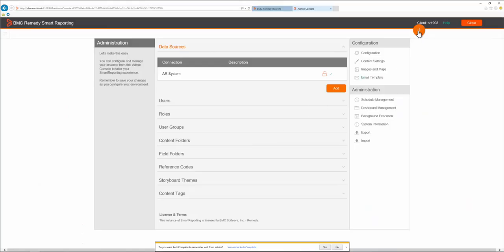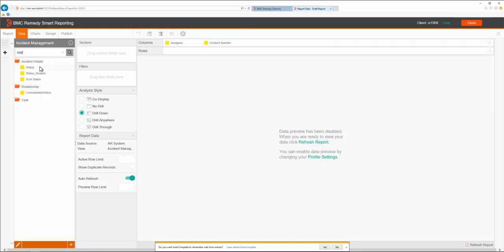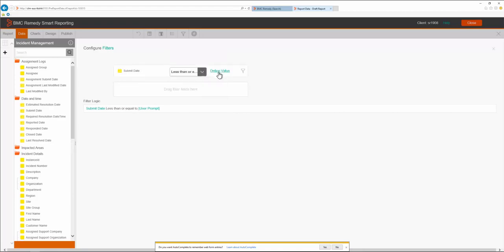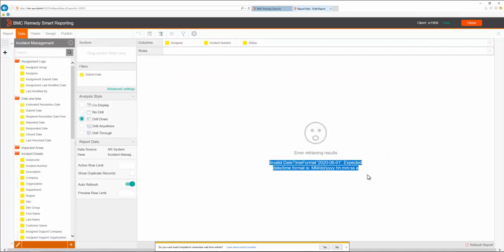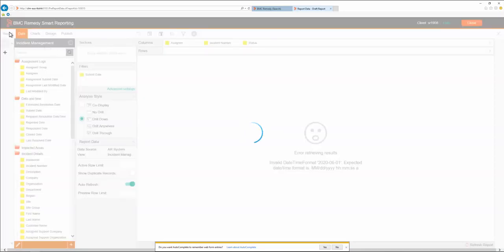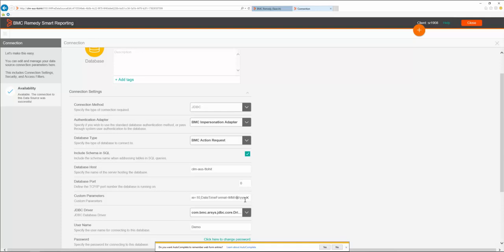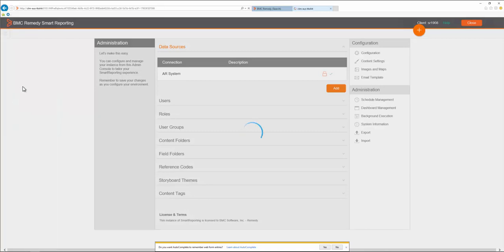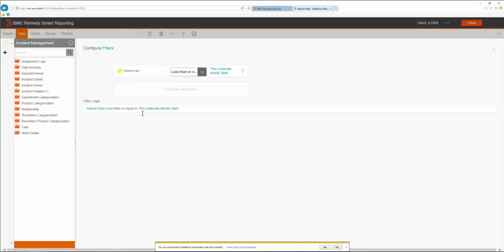BMC Smart Reporting: How to Solve Invalid DateTime Filter Errors When Using Predefined Values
How to fix errors related to Incorrect date format while filtering
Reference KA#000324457